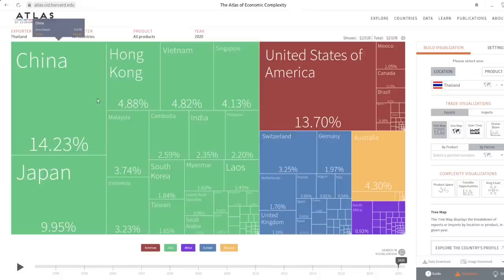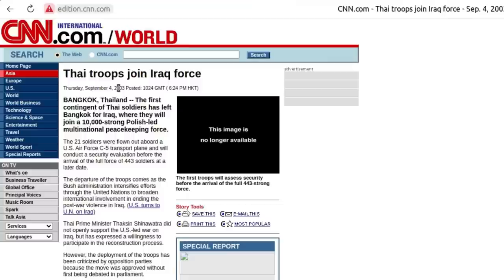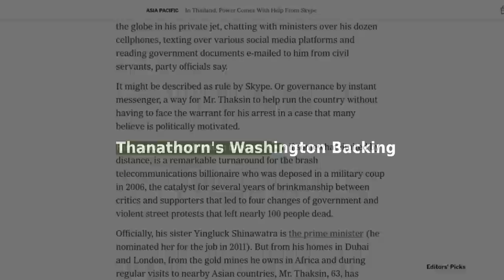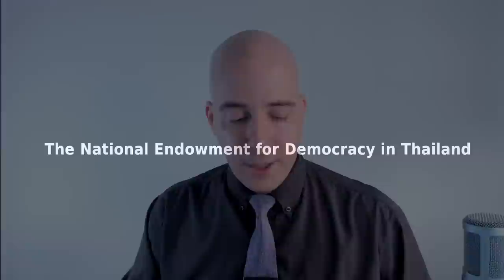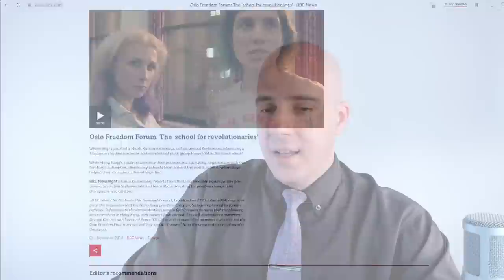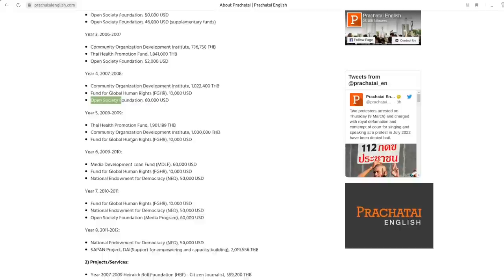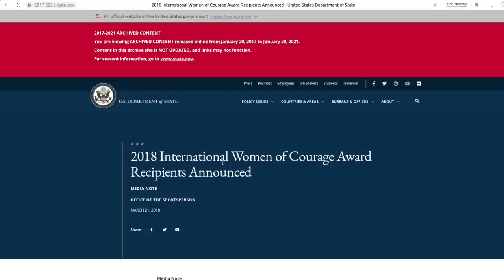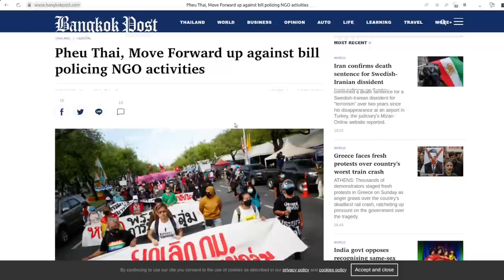US Meddling in Thai Elections: Seek to Create a Hostile Anti-China Proxy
กรุณาเปิดแคป ชั่นใน YouTube (CC) แล้วกดเลือกภาษาไทย

Thailand plans elections for May 2023. Because Thailand's close & growing relations with China, the US seeks to interfere and install an anti-China client regime into power.

Just as the US destroyed peace & prosperity in Europe through similar interference, it has targeted all of Southeast Asia in a bid to press nations into service for its conflict with China.

References:

LD - The Complete Guide: US Government Role in Thailand's "Student Protests" (2020):
Army Recognition - Army of Thailand takes delivery of the first local-made DTI-1 rocket launcher system:
Thanathorn’s 2019 FARA disclosures (pages 25-26 of the PDF):
Bloomberg - Thailand Needs Hyperloop, Not China-Built High-Speed Rail, Junta Critic Says:
Thai PBS - Thanathorn vows to bring people onto streets after rally in downtown Bangkok:
SCMP - Joshua Wong spurs Chinese embassies in Thailand and Singapore into PR action:
US State Department - 2018 International Women of Courage Award:
Nation - Foreign Ministry tells off diplomatic corps for ‘supporting Thanathorn’:
The Guardian - US campaign behind the turmoil in Kiev (2004):
NYT - In Thailand, Power Comes With Help From Skype:
Bangkok Post - Pheu Thai, Move Forward up against bill policing NGO activities

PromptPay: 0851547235